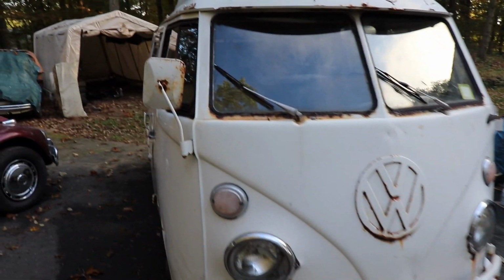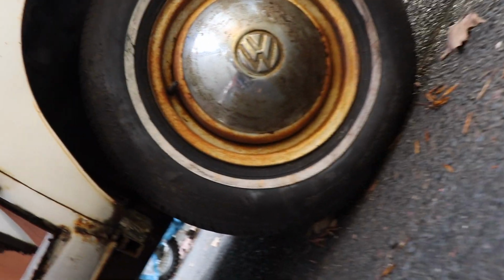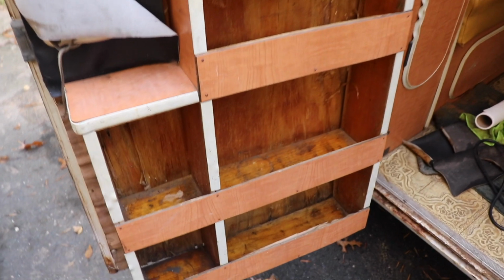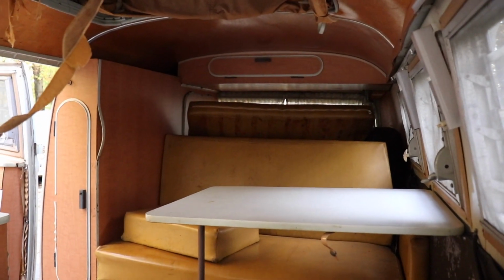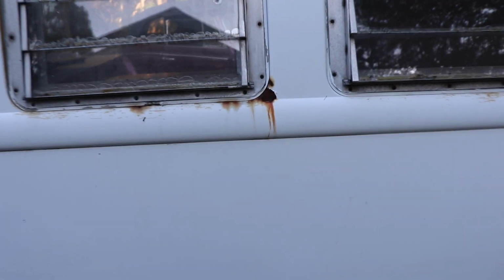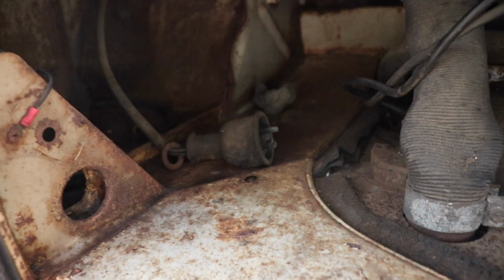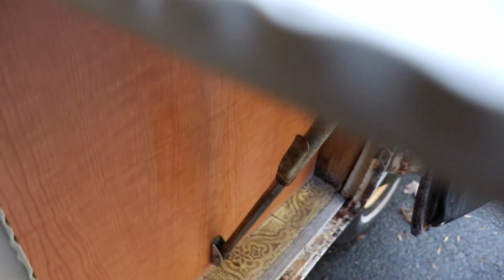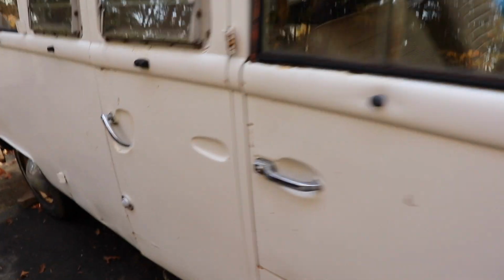1966 SO42 Westy : Split Window Volkswagen Bus : VW Van Camper : Westfalia Found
Quick intro on the 1966 Volkswagen Bus I picked up .